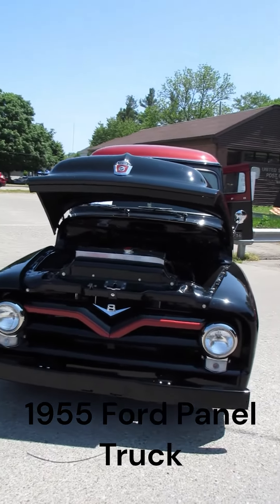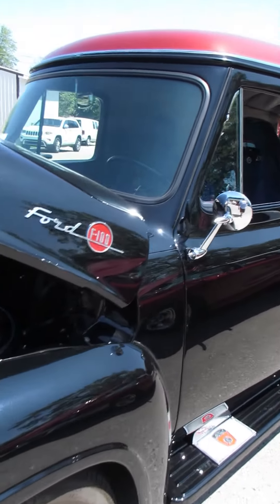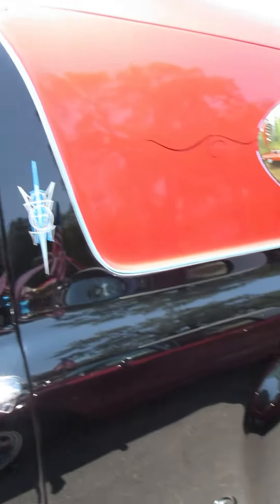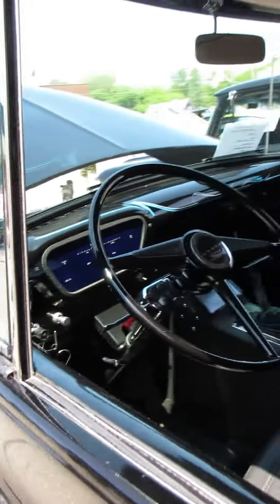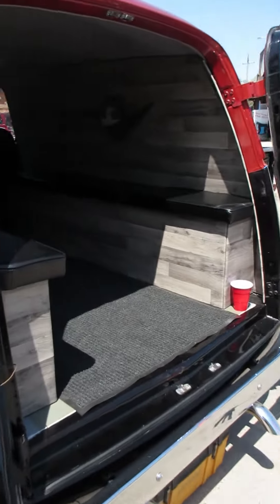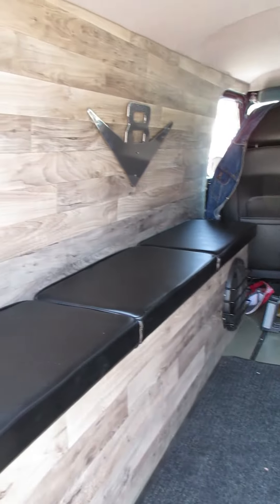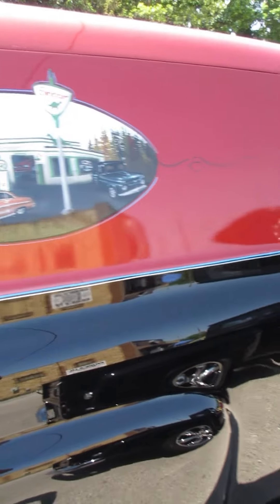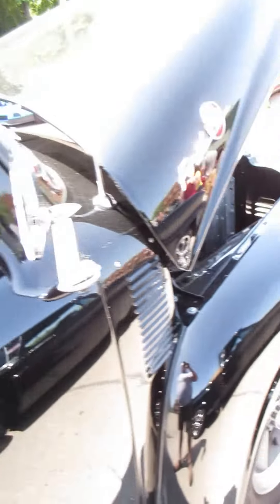1955 Ford Panel Truck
1955 Ford Panel Truck